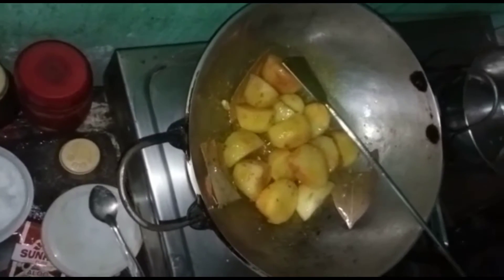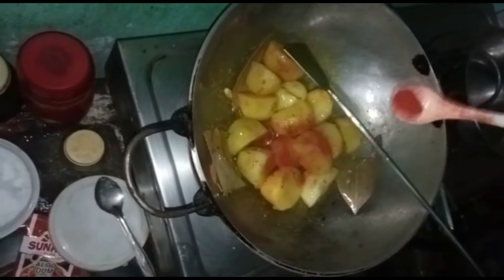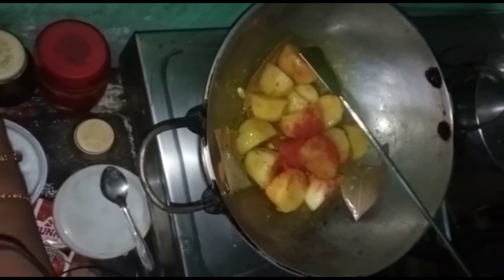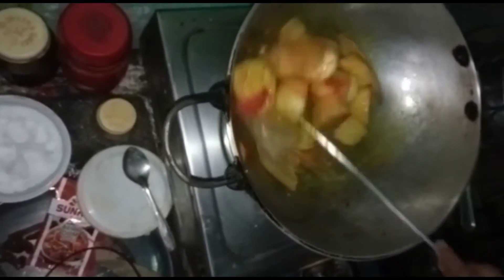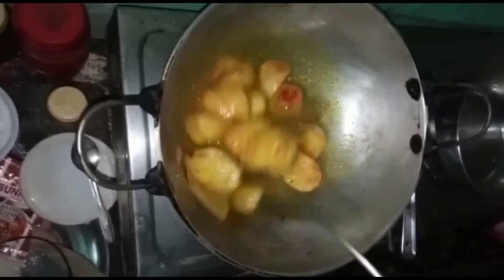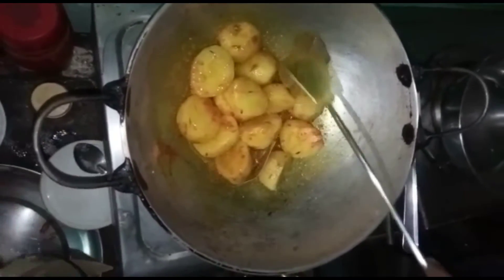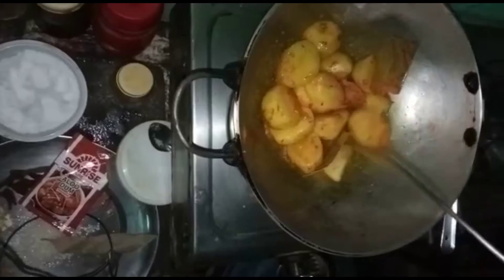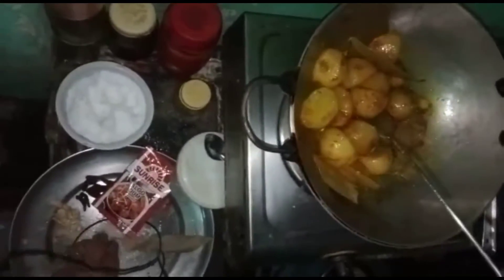সুস্বাদু নিরামিষ আলুর দম || Aloor Dom || Dum Aloo || Alur Dom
How to prepare Bengali style veg aloo Dum. Bengali Aloo Dom recipe.
Dum aloo recipe in bengali.
Bengali Aloo dum without onion, garlic  and ginger.